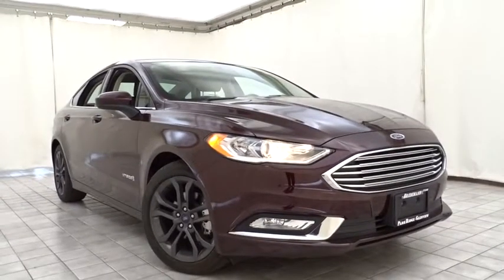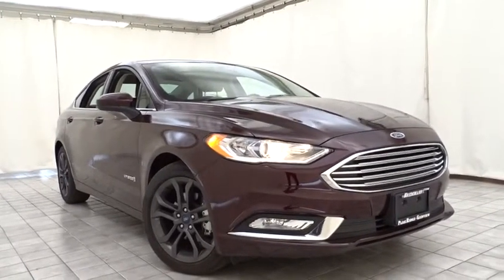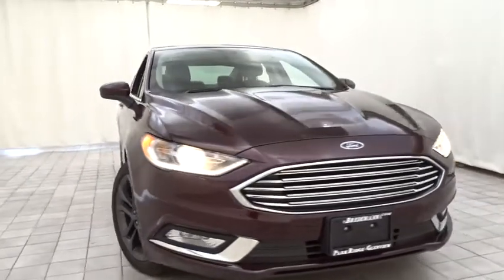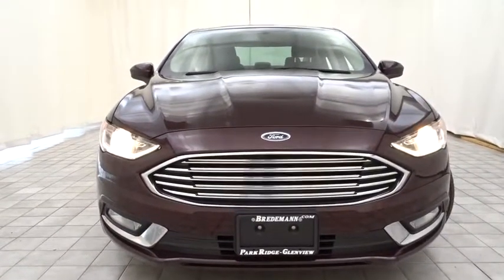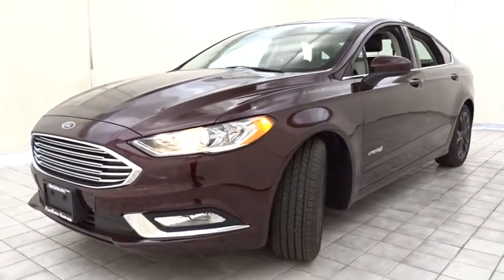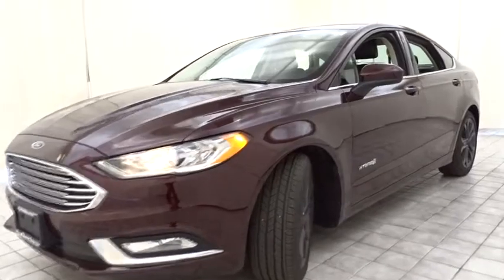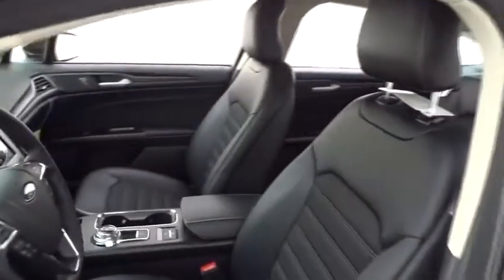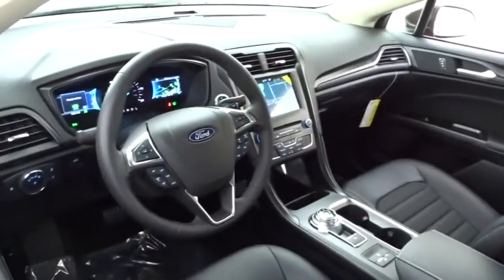2018 Ford Fusion Hybrid Niles, Schaumburg, Chicago, Highland Park, Arlington Heights, IL F38949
Burgundy Velvet Metallic Tinted Clearcoat New 2018 Ford Fusion Hybrid available in Niles, Illinois at Bredemann Ford. Servicing the Schaumburg, Chicago, Highland Park, Arlington Heights, IL area.
2018 Ford Fusion Hybrid SE - Stock#: F38949 - VIN#: 3FA6P0LUXJR196041

Bredemann Ford
2038 Waukegan Rd